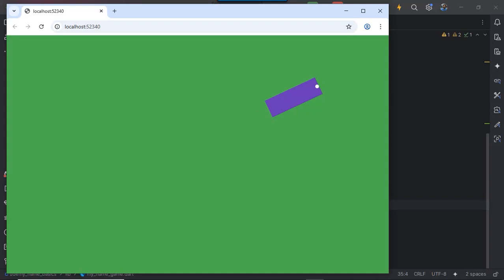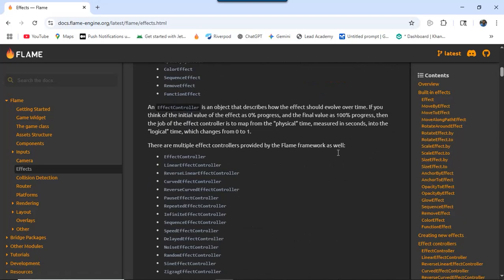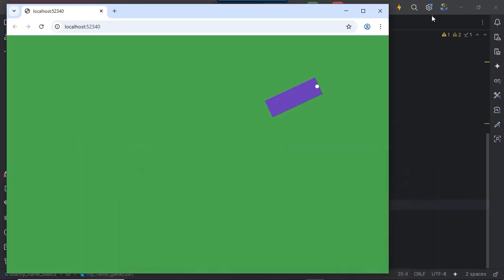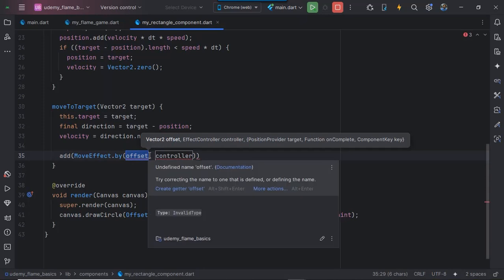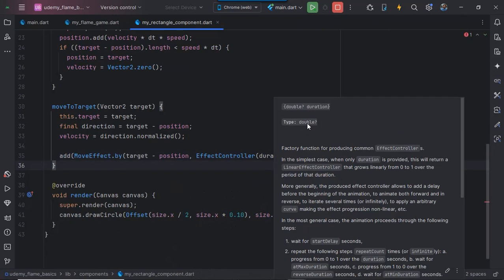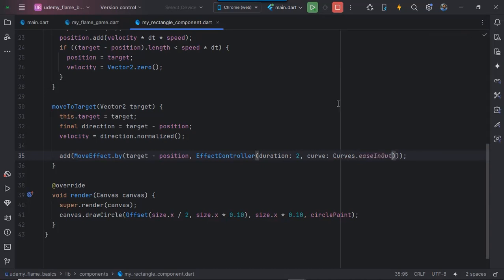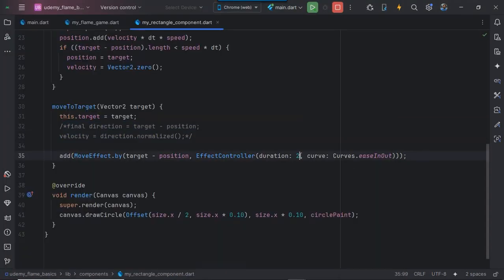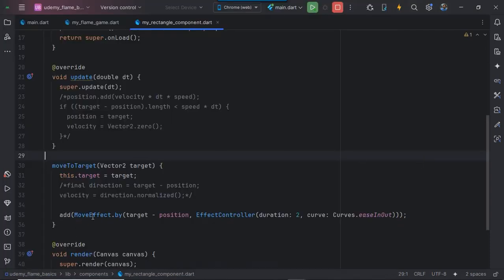14. Flutter Flame Game Engine - Introducing Effects Move Effect